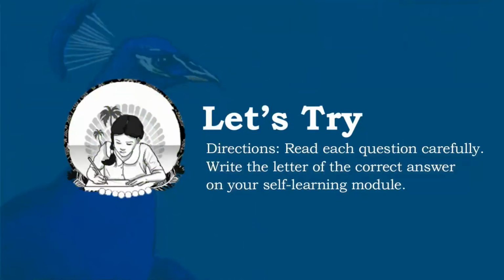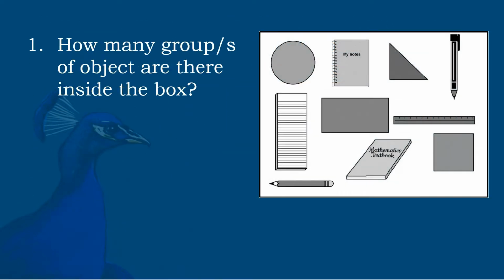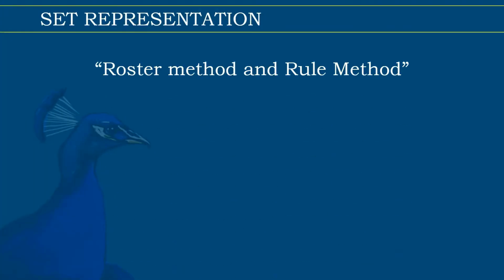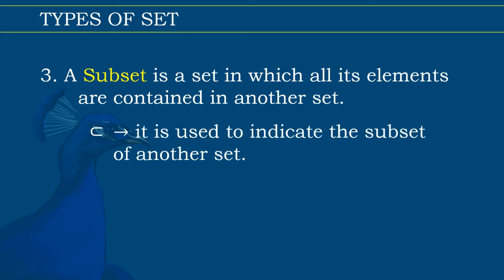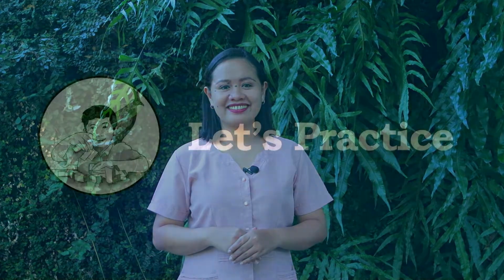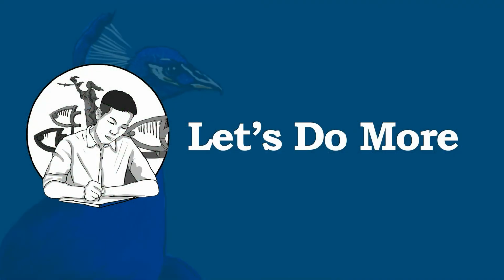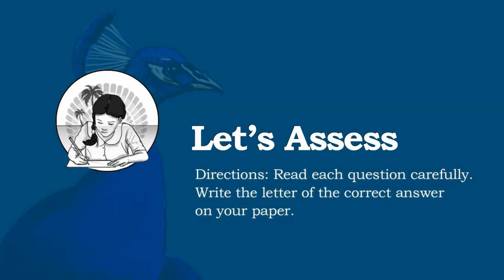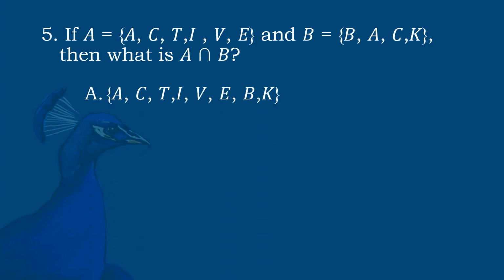Mathematics 7 Quarter 1 Week 1 Episode 1 - Numbers and Number Sense